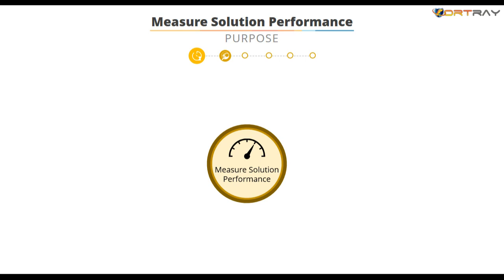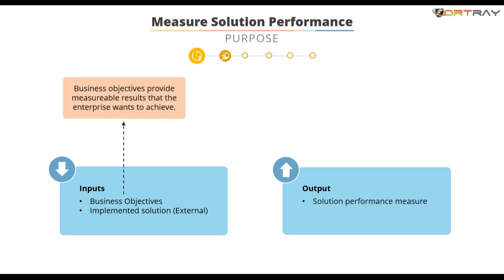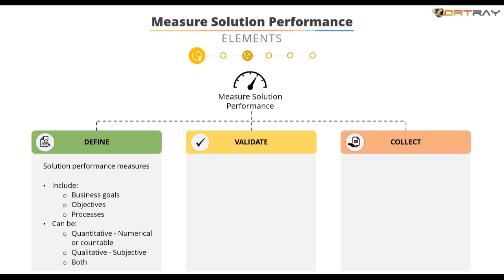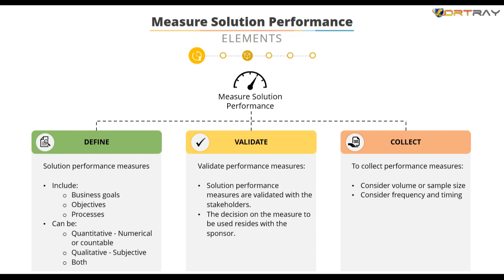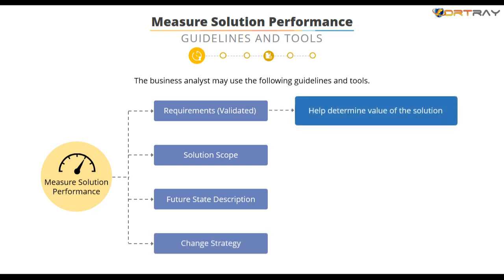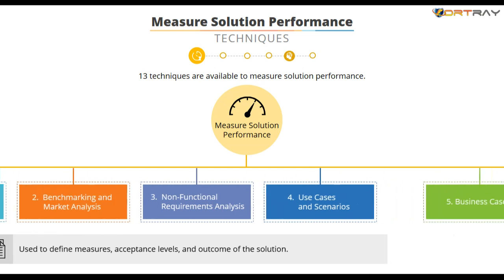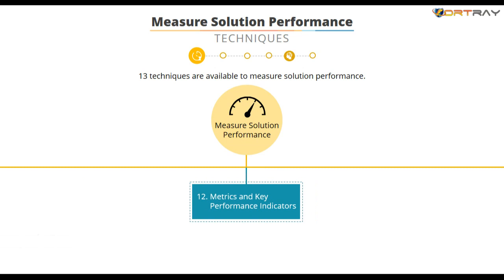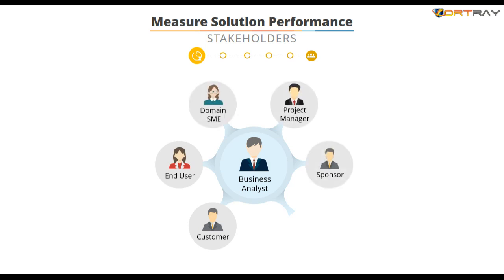How to Measure Solution Performance: Key Techniques & Best Practices!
Measuring Solution Performance: Key Techniques & Best Practices!
How do you measure solution performance effectively? Whether you’re a business analyst, project manager, or decision-maker, understanding how to define and track performance metrics is crucial for evaluating the success and efficiency of any solution.

In this video, we dive deep into the Measure Solution Performance task—one of the key elements in solution evaluation.

What You’ll Learn in This Video:
✅ What is solution performance measurement?
✅ How to measure solution performance using key metrics
✅ Best techniques for measuring solution performance accurately